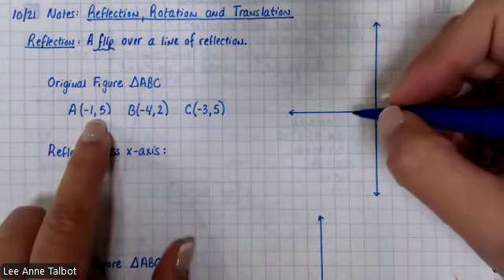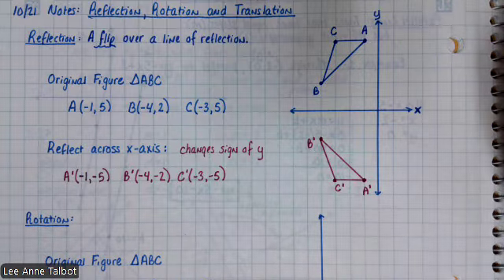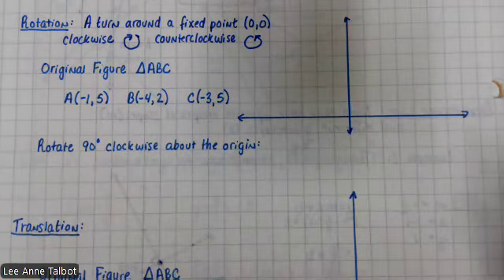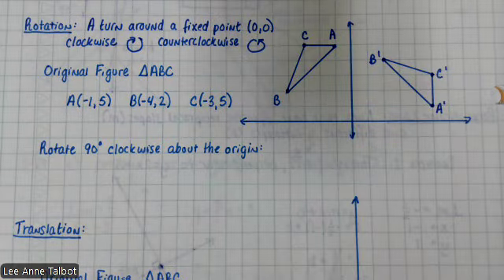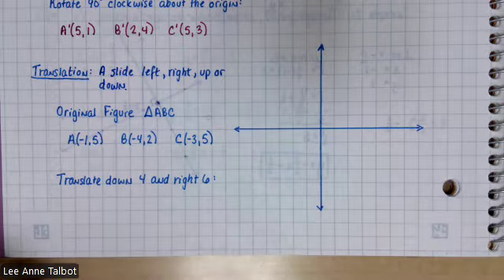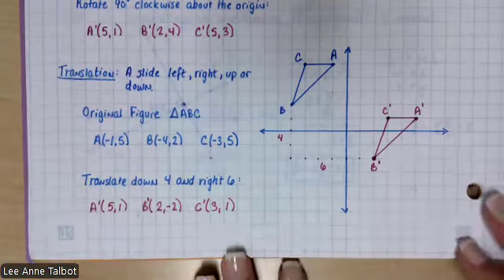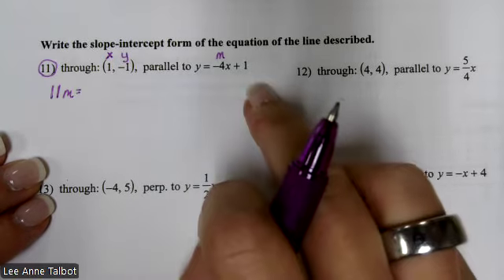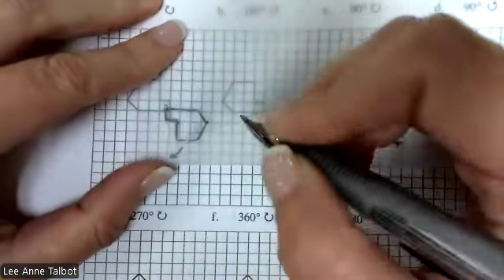10/21 - Integrated Math 1- 3-38, Notes: Reflections, Rotations, Translations